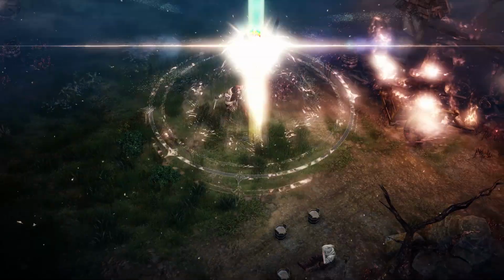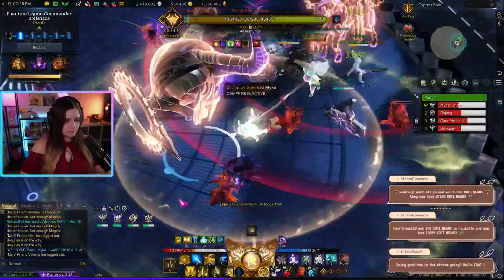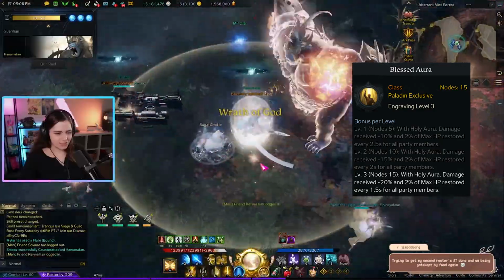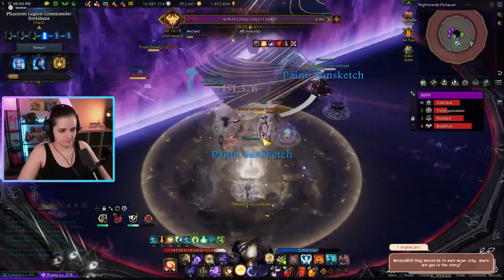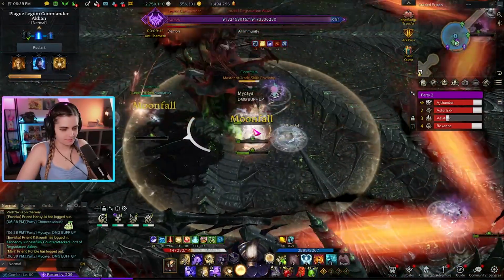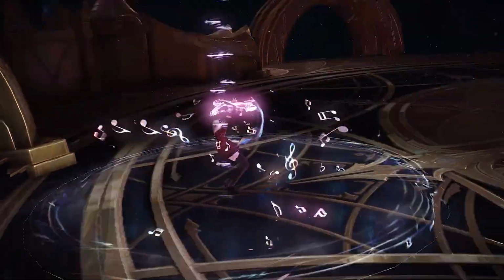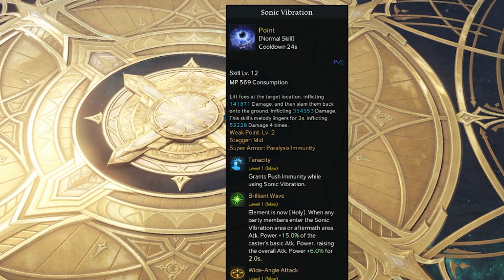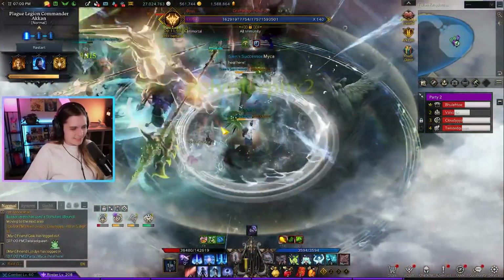Which Support Class Should You Pick in Lost Ark? (Artist/Bard/Paladin)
I'm going to compare the three support classes in Lost Ark: Artist, Bard, and Paladin. All three support classes are viable and needed in end game content, and even if they aren't traditional healers, supports in Lost Ark are a lot of fun! Be sure to pay attention to which playstyle and asthetic you like best!

Should you play Artist, Bard or Paladin in Lost Ark? --
Timestamps:
0:00 Paladin
3:33 Artist
6:40 Bard